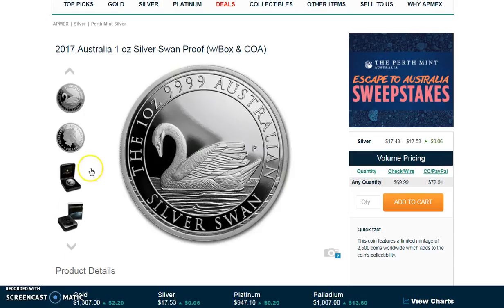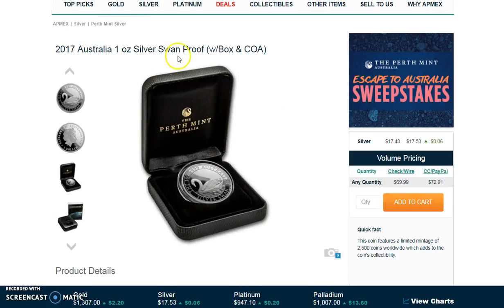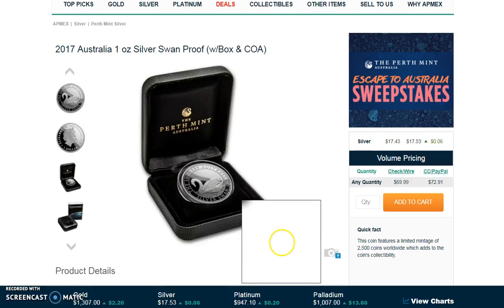2017 Swan PROOF Coin ON SALE NOW!